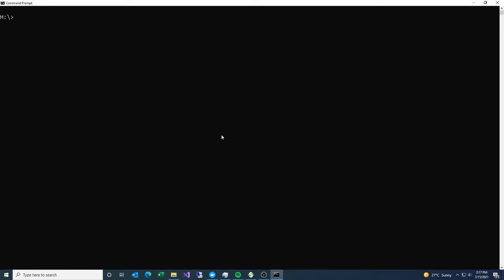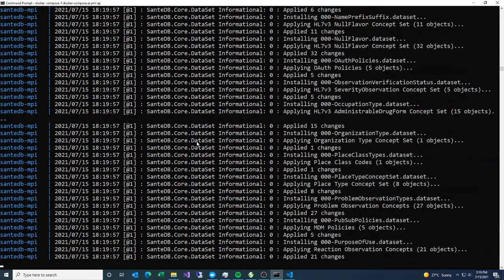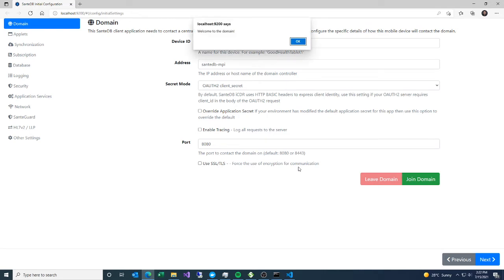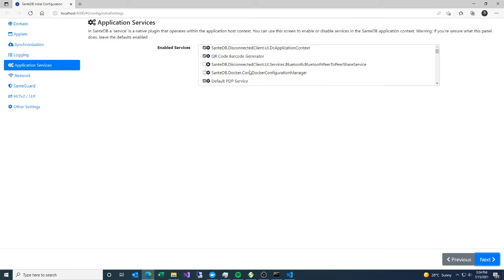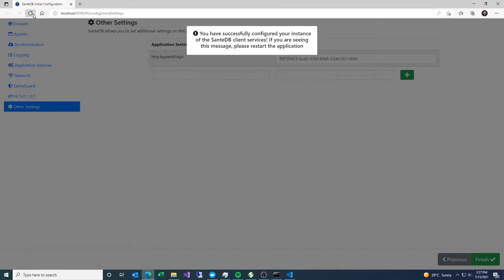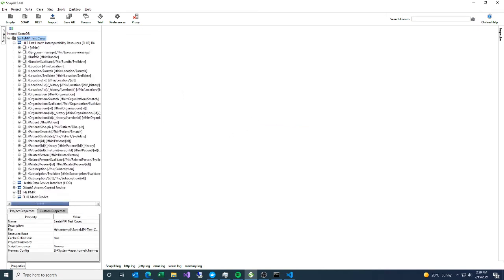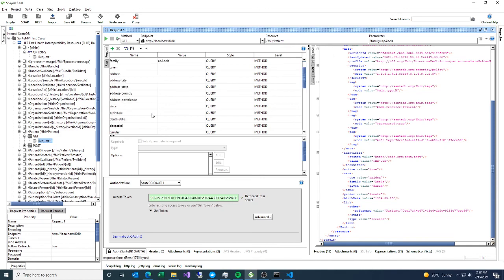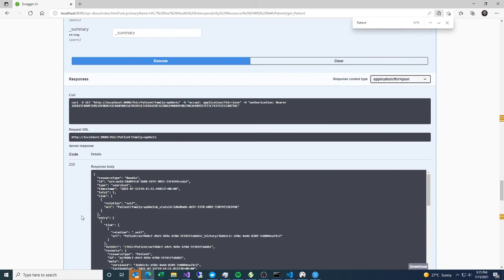SanteMPI + Docker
In this video we examine the SanteMPI Docker Containers, we:

* Clone and example the source code of the compose files
* Spin up an empty SanteDB iCDR + MPI Plugin Project
* Perform basic web-user interface enrolment
* Validate the installation using SoapUI
* Examine the API using Swagger